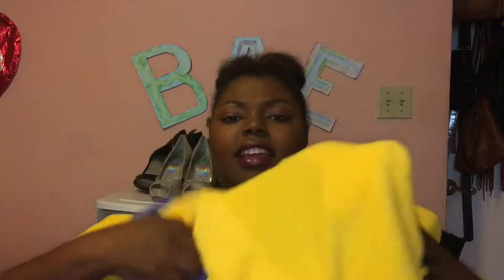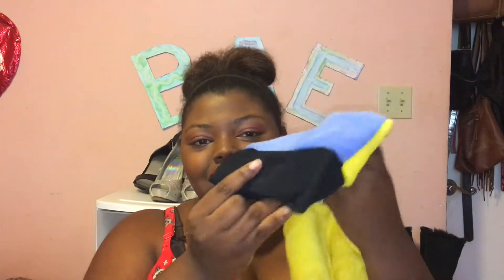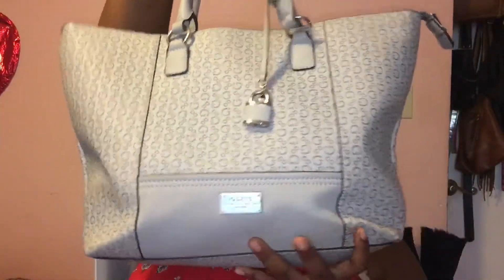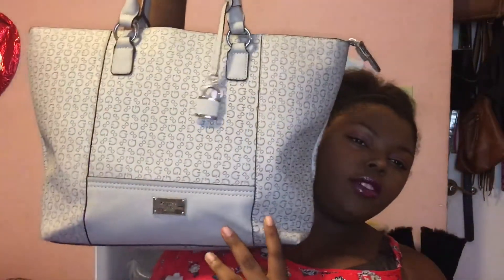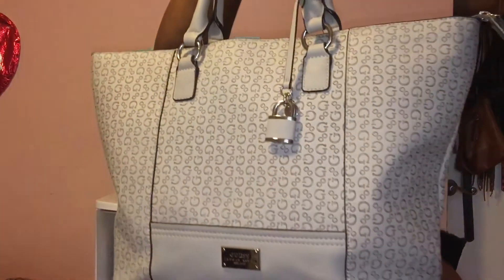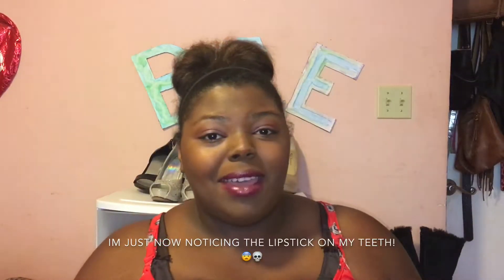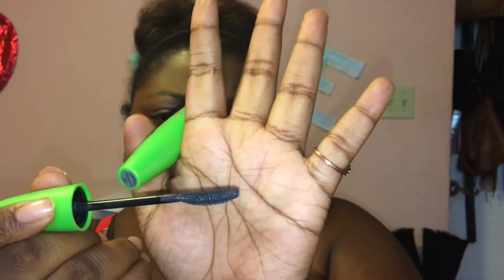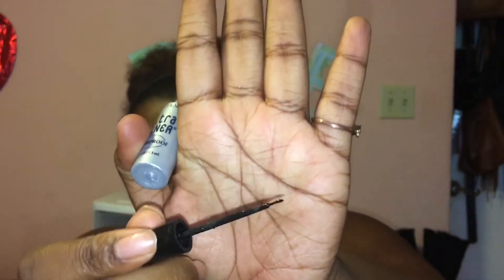September Favorites! | Chelbaeee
Hopefully you guys enjoyed this video. I will reply back!

Let's be Bae's!